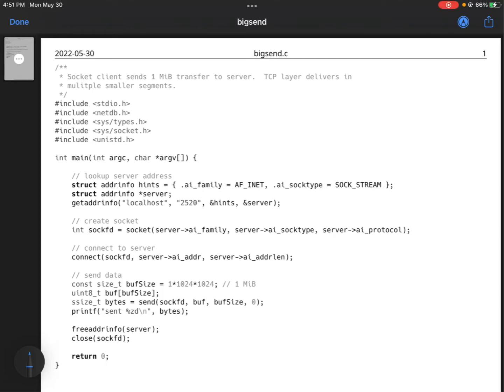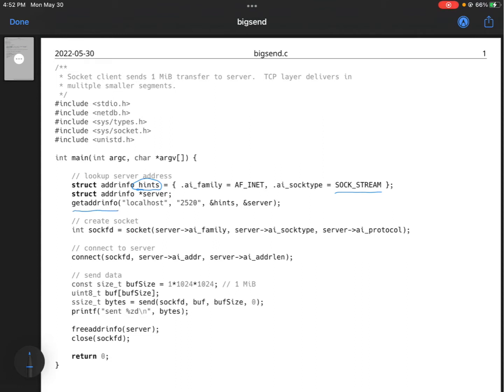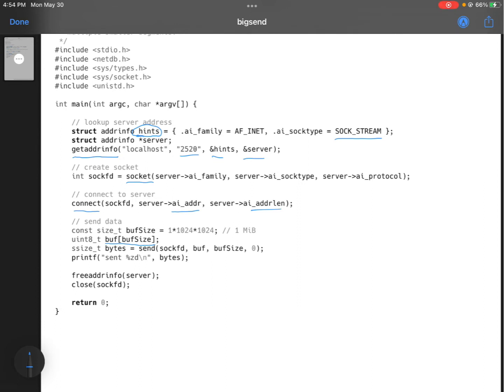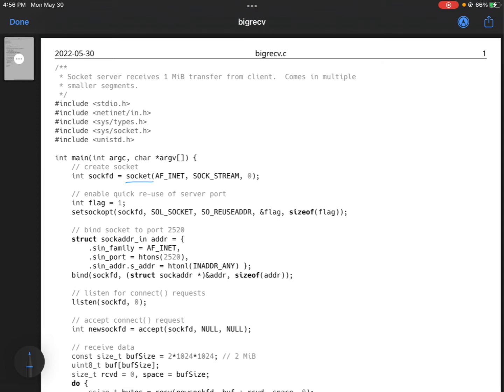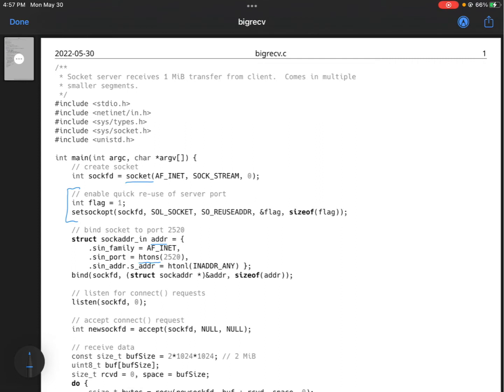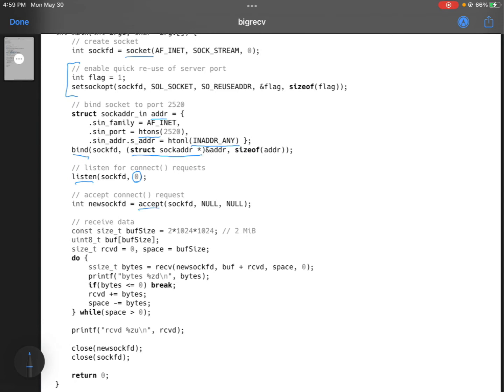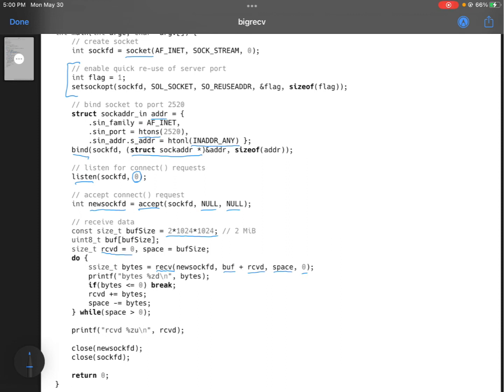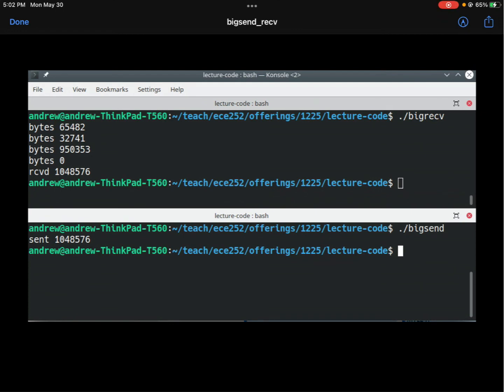big send.c bigrecv.c